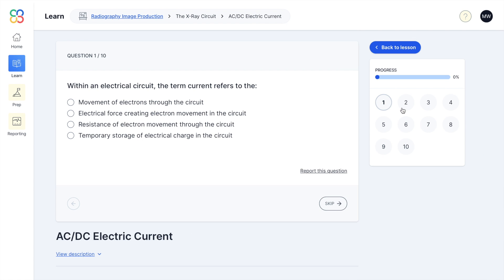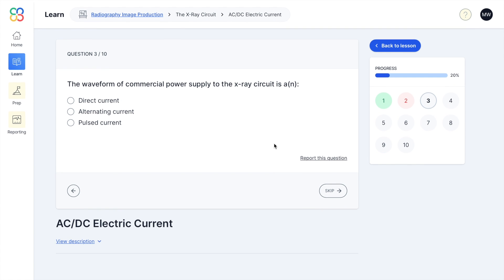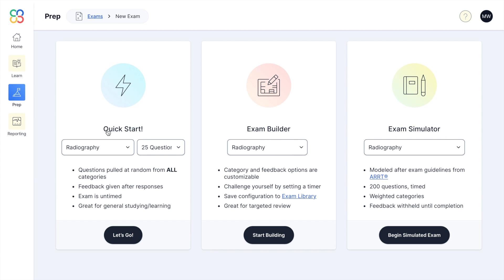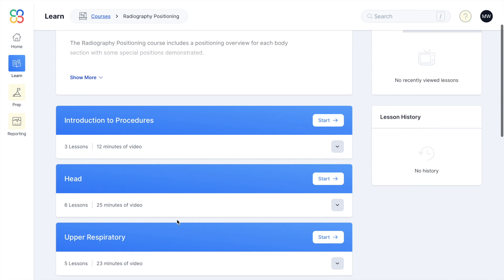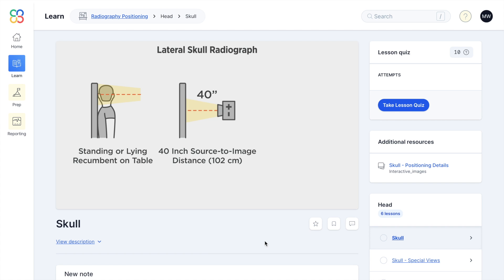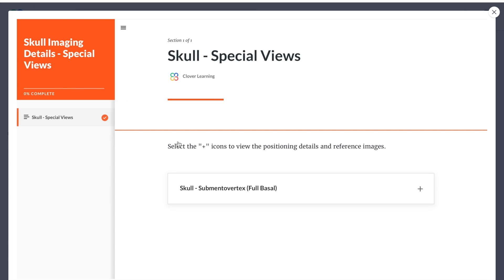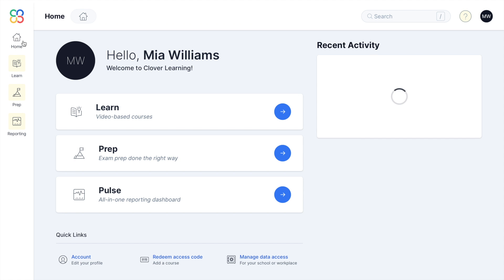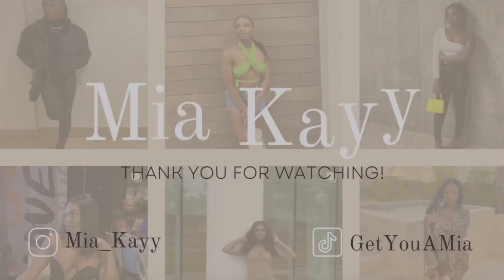RADTECH STUDY TOOL CLOVER LEARNING+ ARRT PREP+ STUDY TIPS+REGISTRY PREP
Hey Future Rad Tech / Rad Tech Fam ! Clover Learning is a platform that have helped me understand my radiology classes.